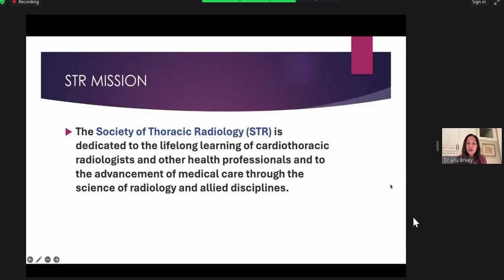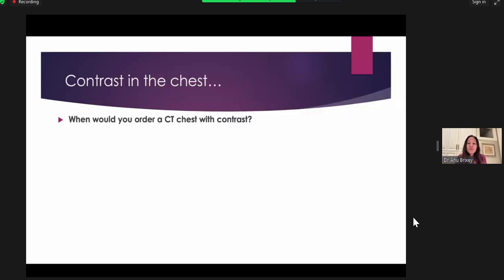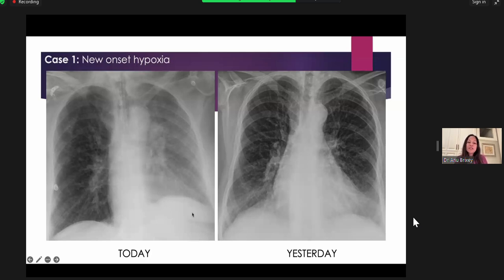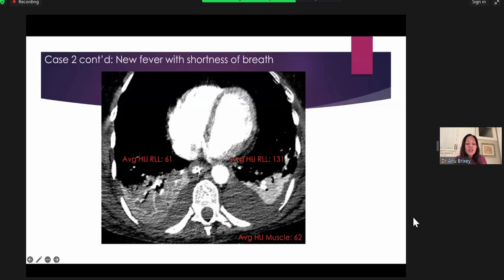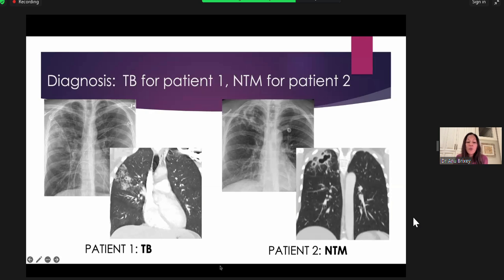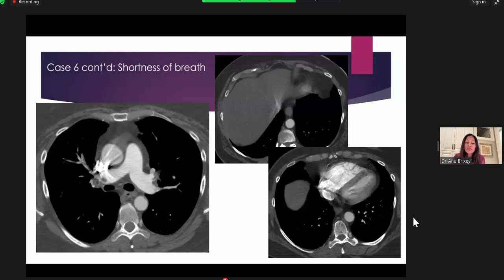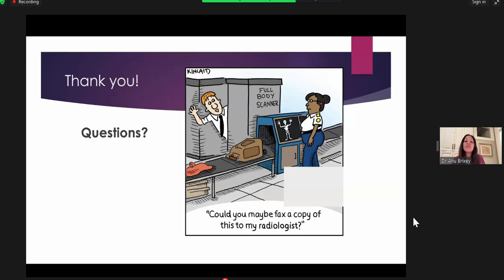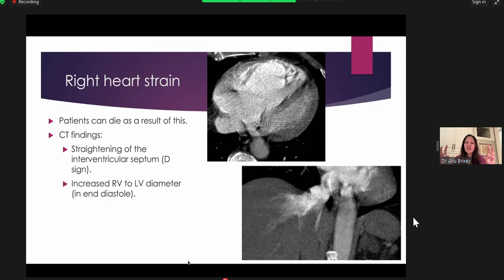#45 chest imaging-cases and pearls🥇